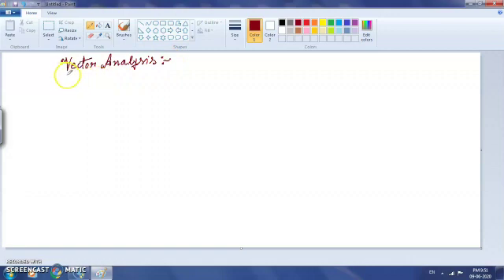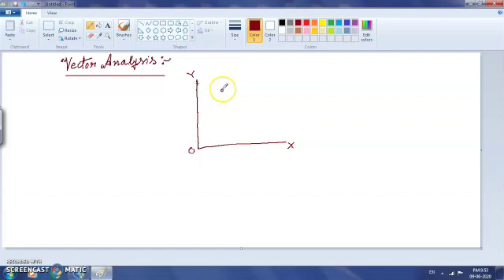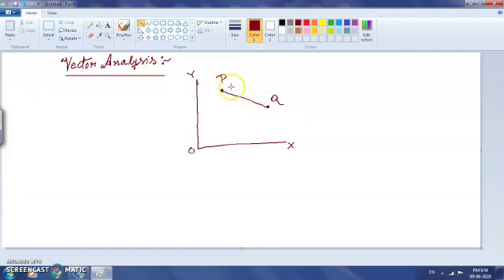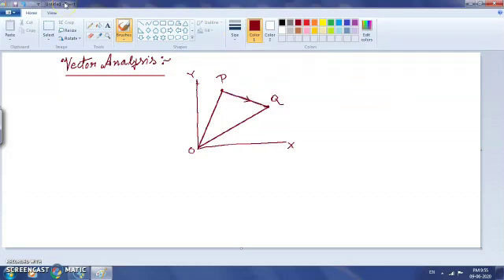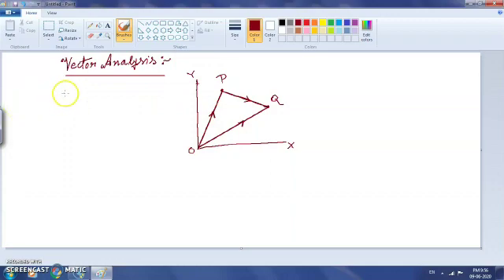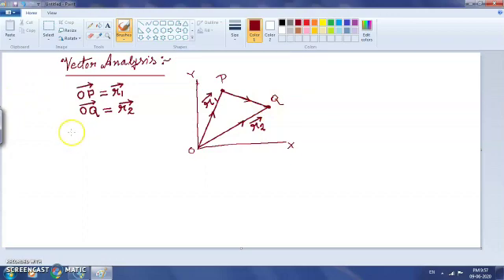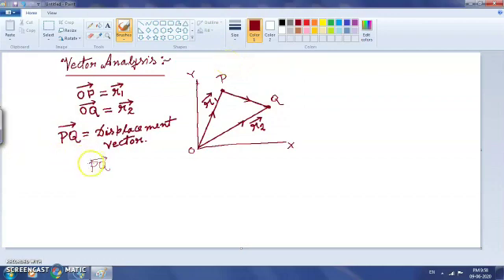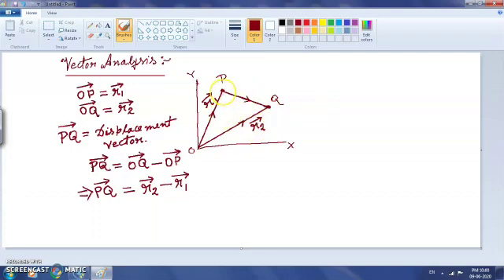August 2, 2020